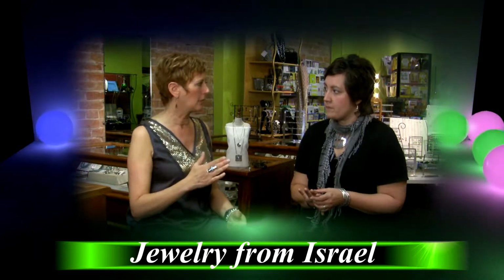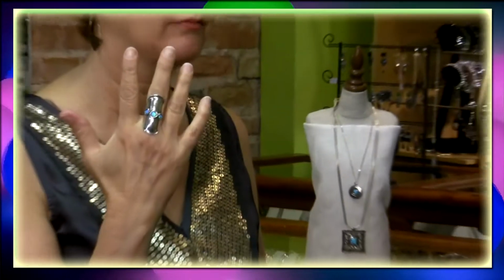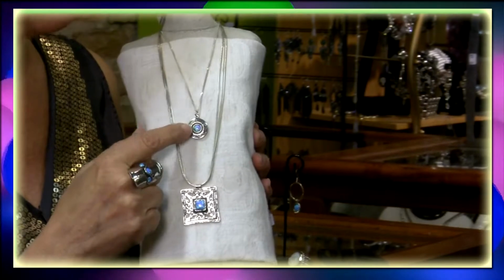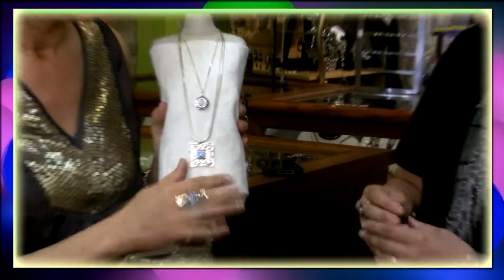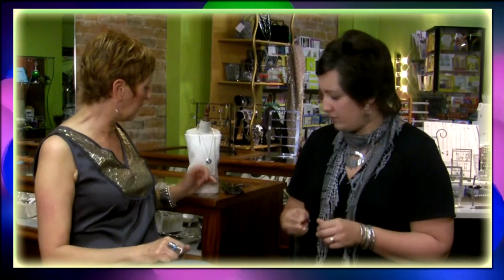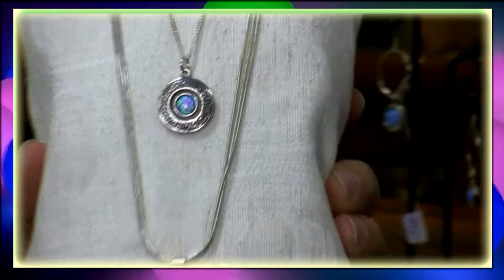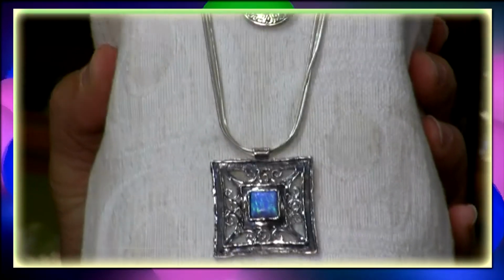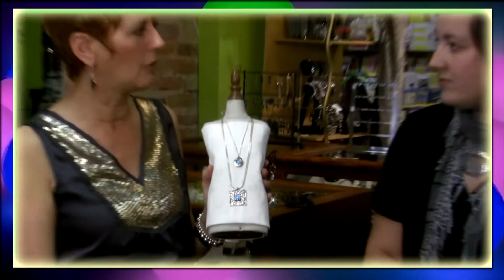Jewelry From Israel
Judy and Glenda feature Jewelry from Israel